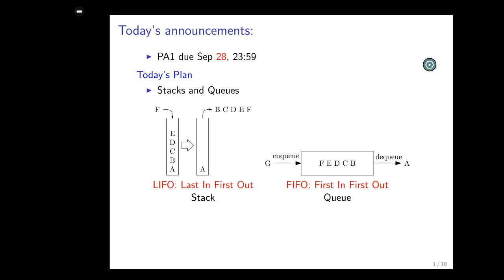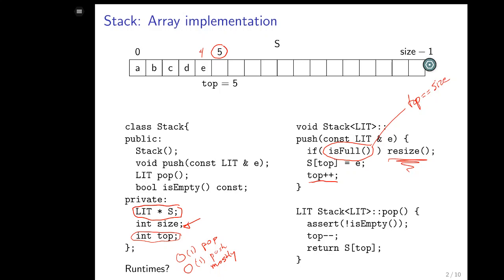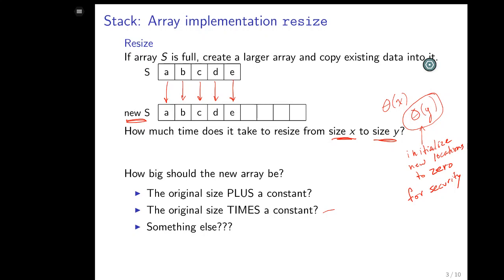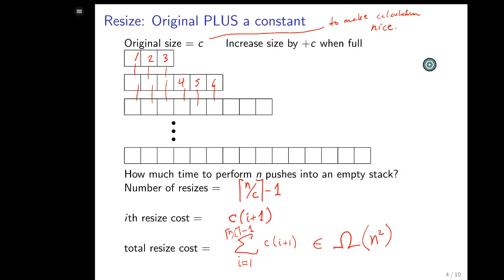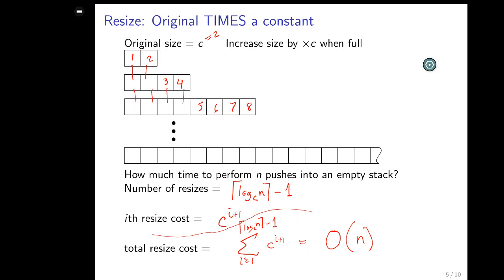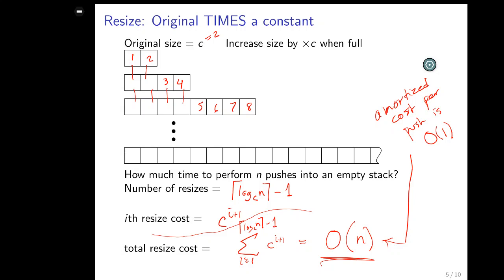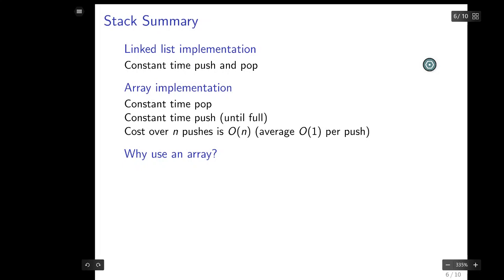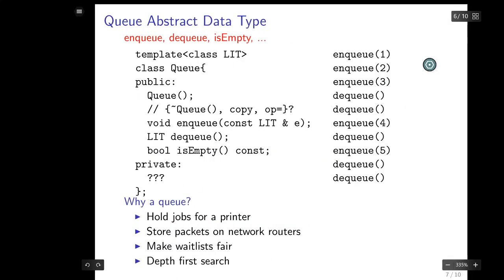CPSC221.103.lec09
Lecture 9